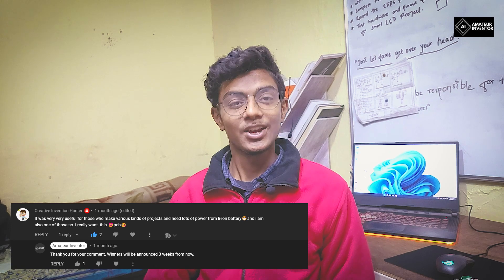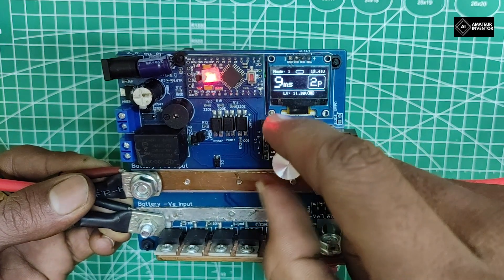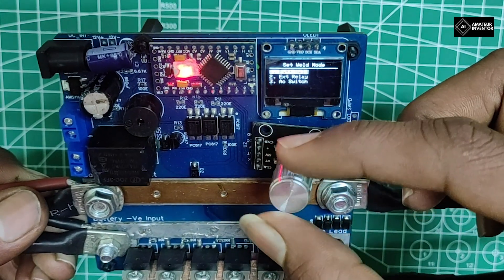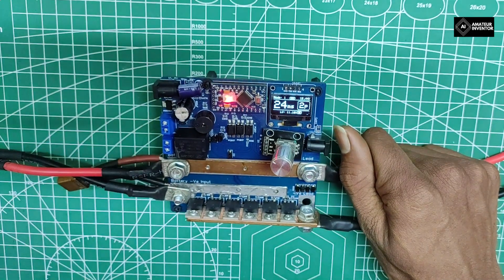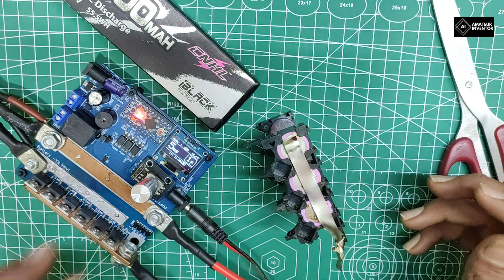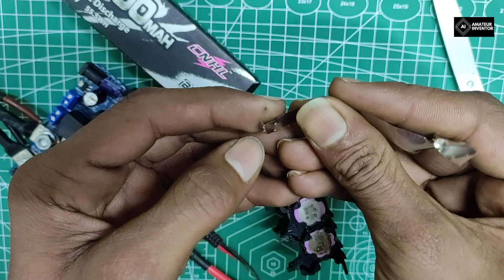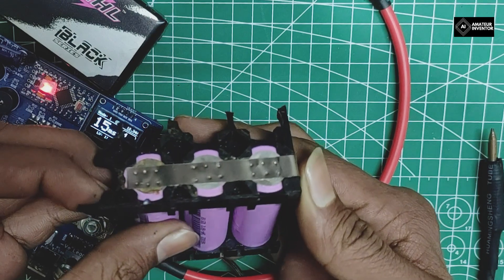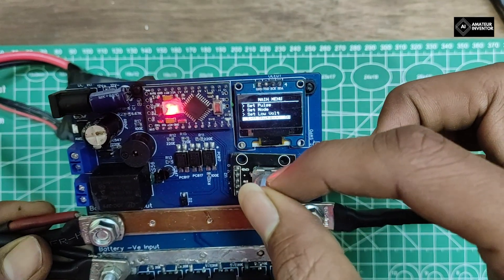TESTING Arduino Spot Welder || Feature Overview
In this video, I have shown all the hardware and software features that this Poudell Spot welder has to offer. There is also the test Demo of it.

If you want to purchase this then, you could write an email to with the shipping address then, I can send you the price info and after the payment, the shipping could proceed. It would cost $100 dollars for a complete kit except for the battery and the shipping charges